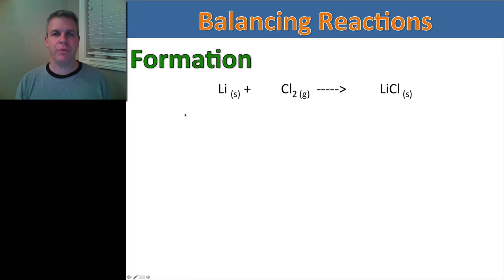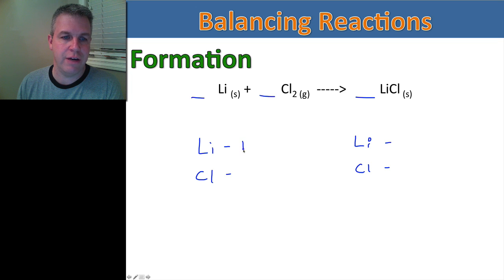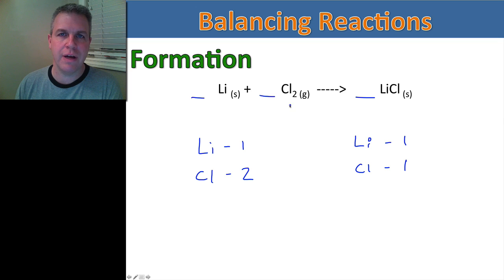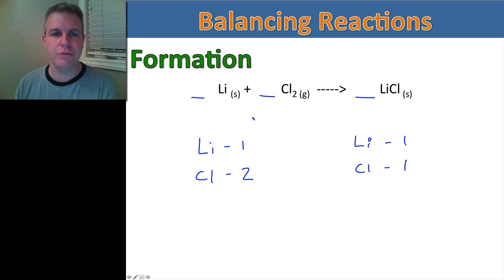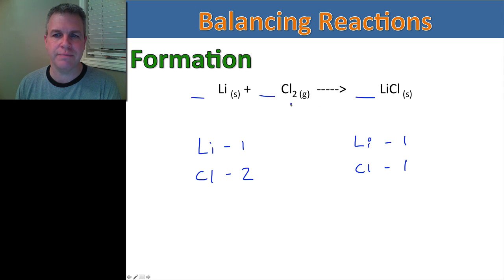Science 10 Unit A Sec 3 Balancing formation reactions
Balancing formation reactions